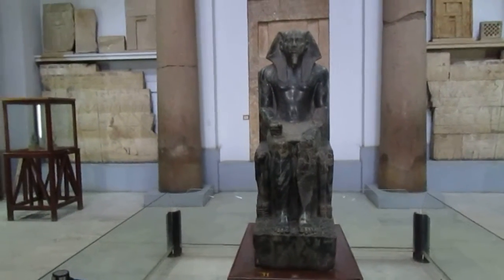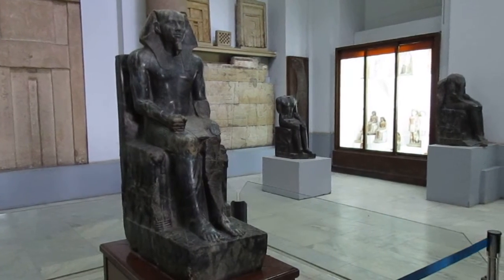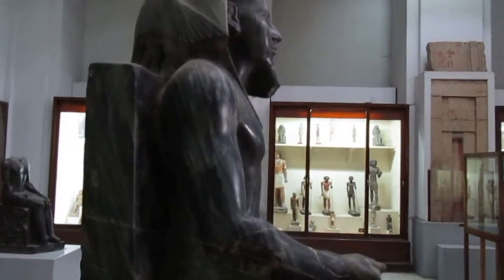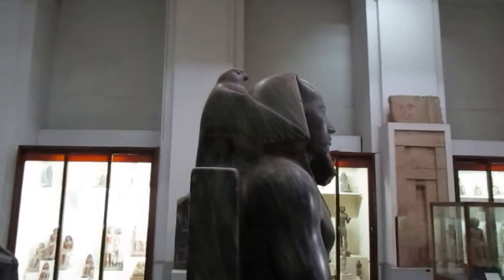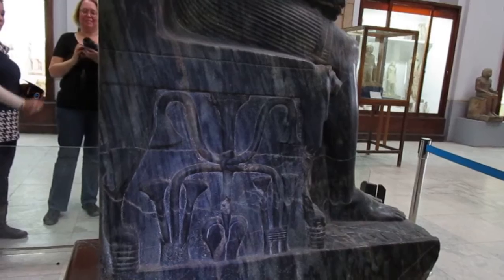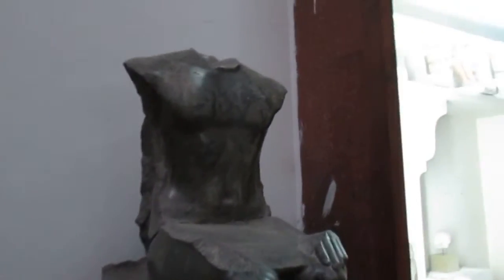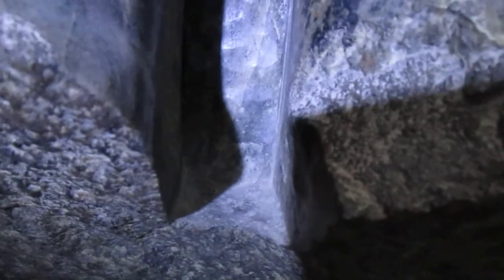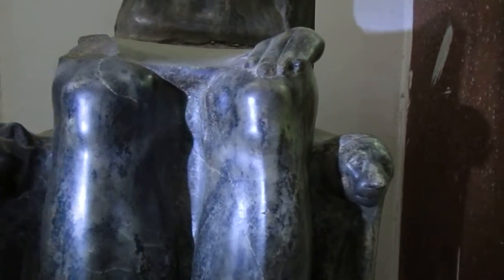Tour inside the Egyptian Museum, with Mohamed Ibrahim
King Khafra (Chephren) , Diorite statue, 4Th Dynasty, Old Kingdom